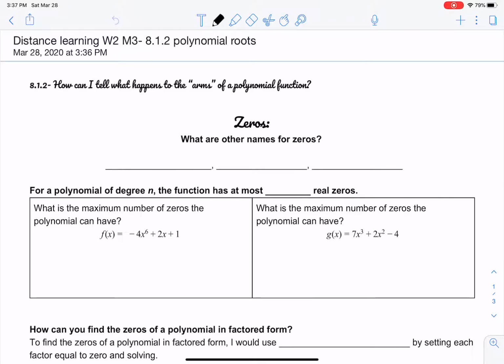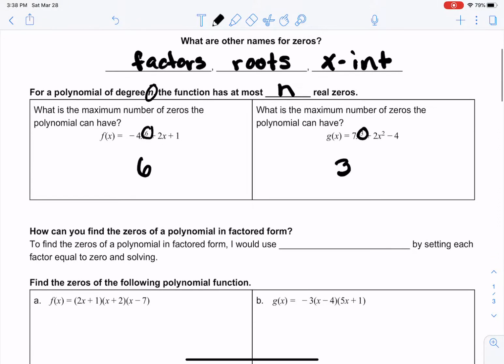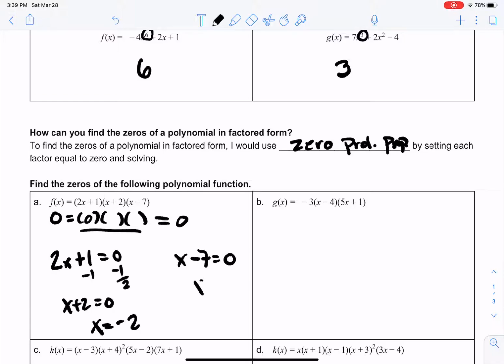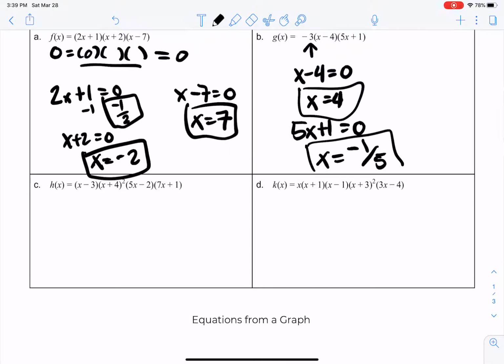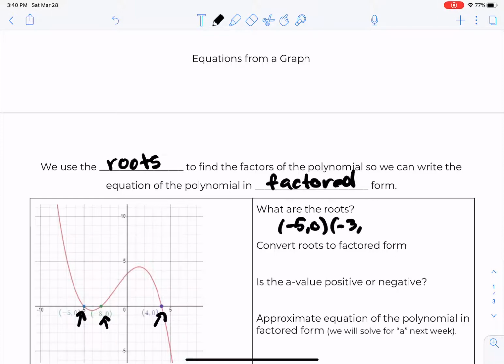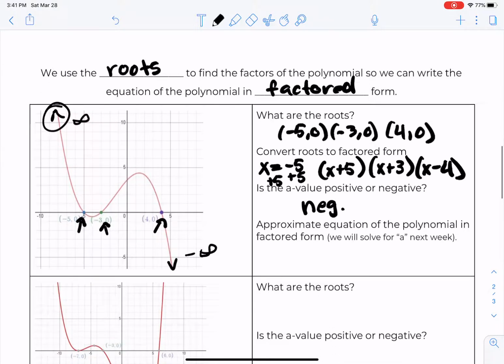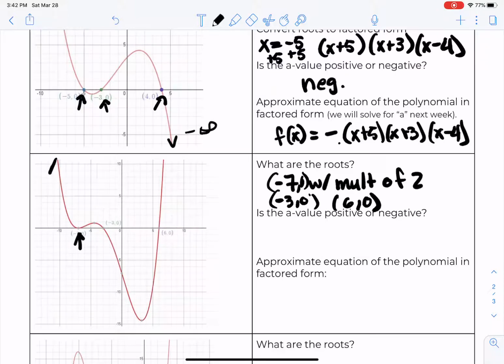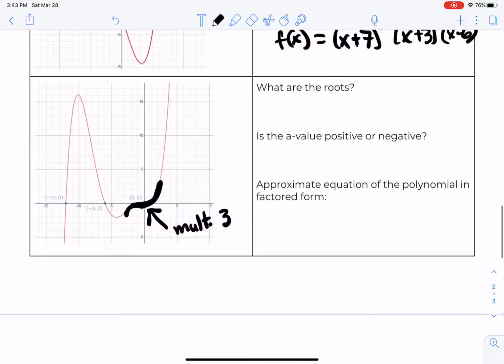Polynomial roots, factored form.